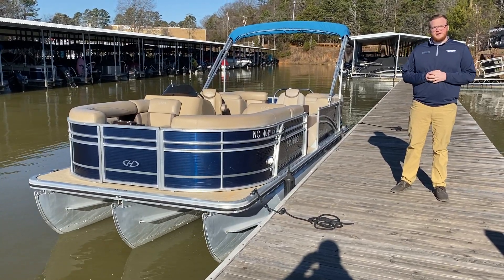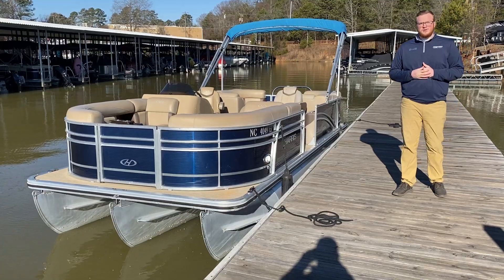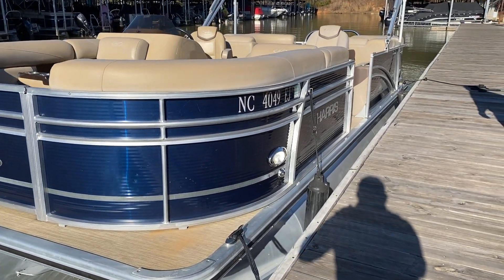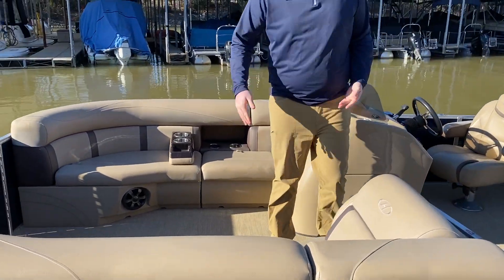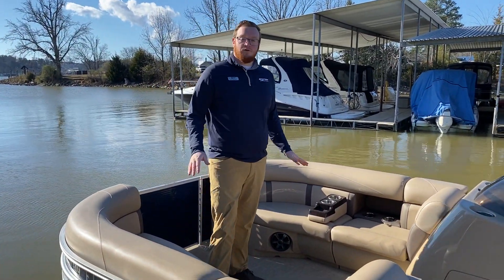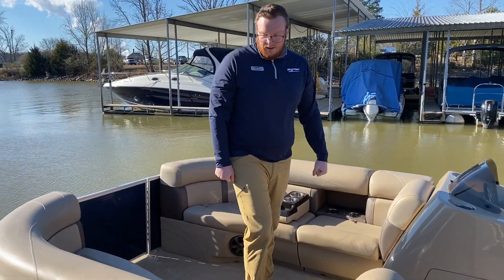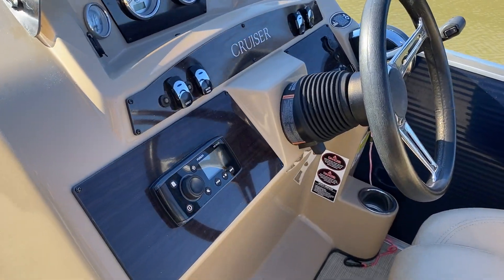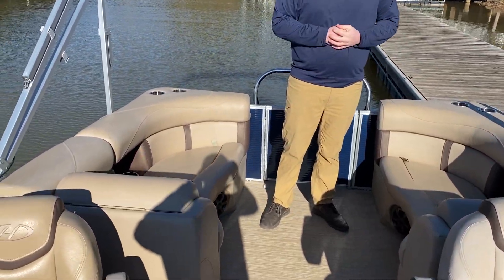Available Now! 2018 Harris Cruiser 220 Boat For Sale at MarineMax Lake Wylie, SC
Harris prides itself on making boats that are durable and stylish.  That is only full display with this 2018 Harris 220 Cruiser.  With enough room for up to 14 people, there is plenty of space for friends and family to enjoy this amazing vessel.  The dark blue exterior color really accentuates the sleek lines and design Harris offers. This boat comes with a stereo, 4 spacious loungers, 2 captain's chairs, stainless steel cupholders, a windshield, a Bimini top, tons of storage space, a retractable stern boarding ladder, and a cover. This is a full tri-toon boat that stabilizes your ride to make sure that you are getting the smoothest ride possible. Equipped with a powerful 150hp Mercury outboard engine, this boat is sure to offer a smooth yet exhilarating ride, strong enough for watersports.  Whether you are searching for a family boat, a boat to get all your friends together, or a super dependable boat that you can feel confident in taking out repeatedly, the 2018 Harris 220 Cruiser is the boat for you.